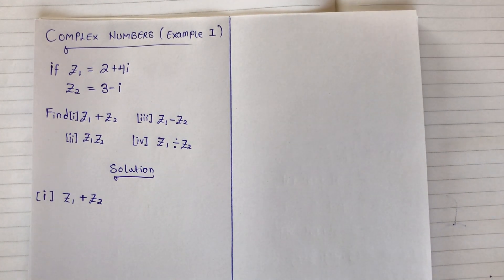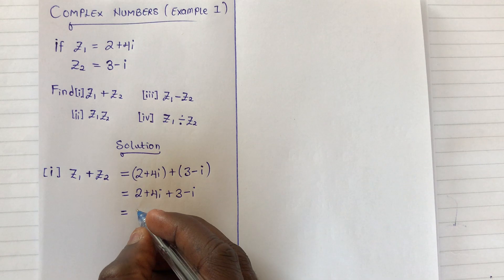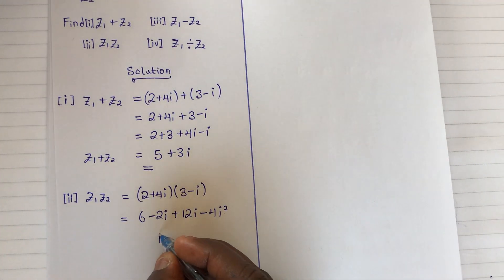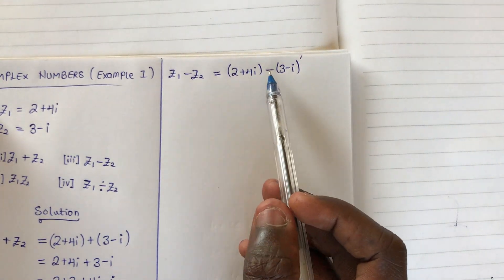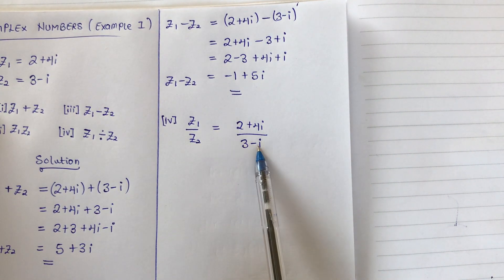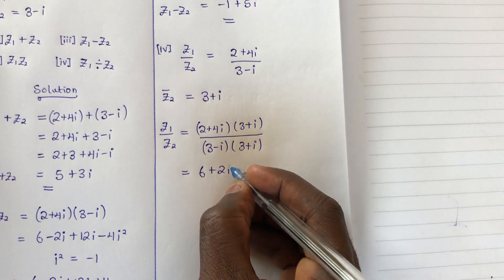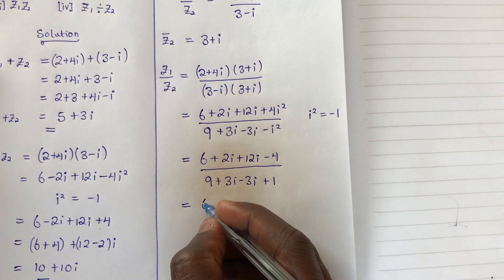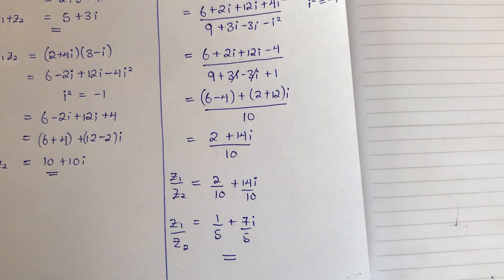COMPLEX NUMBERS |EXAMPLE 1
Watch a short video on how to add, multiply, subtract and divide a given set of complex numbers.
This 10min video is all you need right here on "TUTOR THINK"